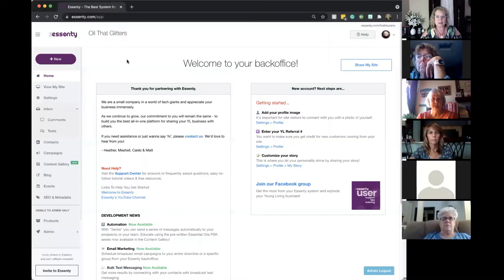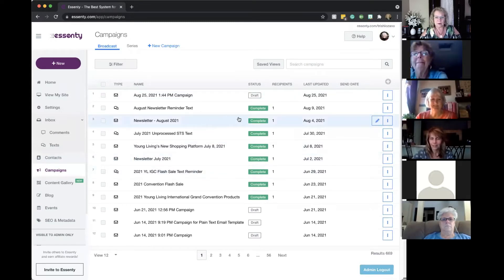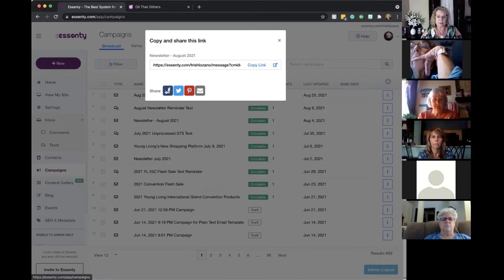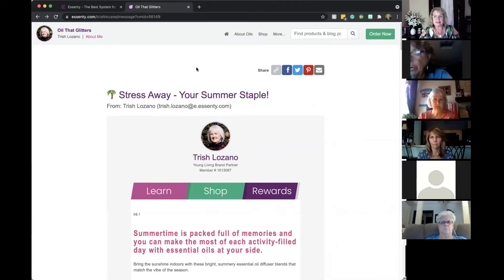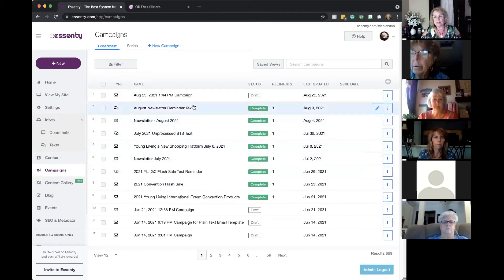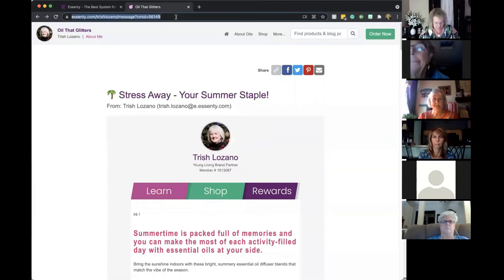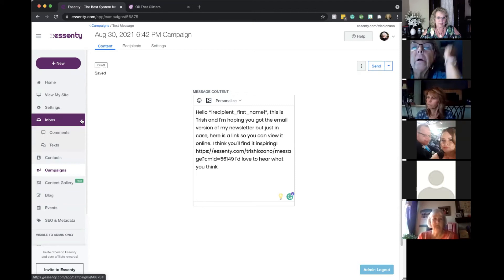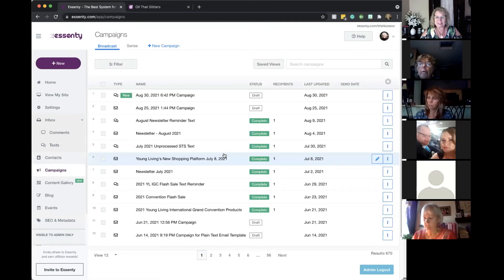Share Your Newsletters Online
Essenty just keeps bringing you more value! After your newsletter gets emailed to all your peeps, you can then publish it so that you can share a link to the online (web) version. This means you can text a link out!  Can you imagine how many will read it now?

We have a lot of easy to follow training videos in our support center, located